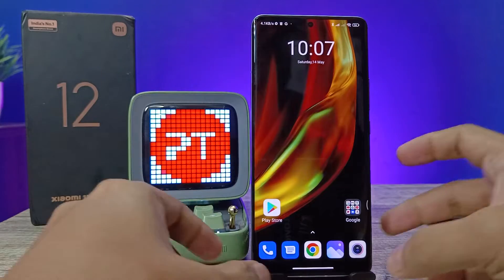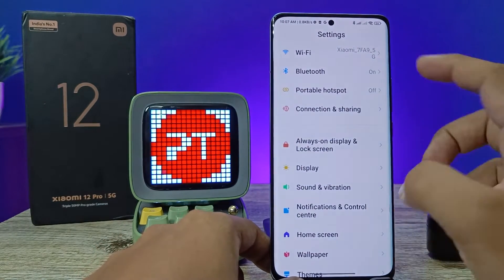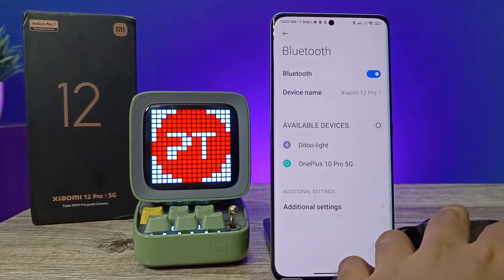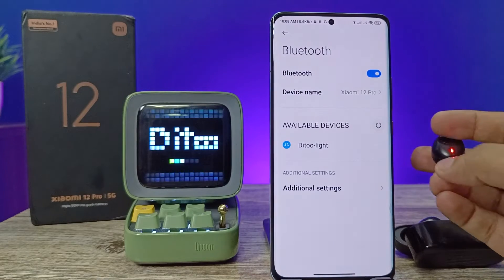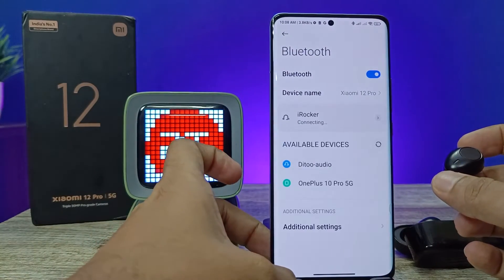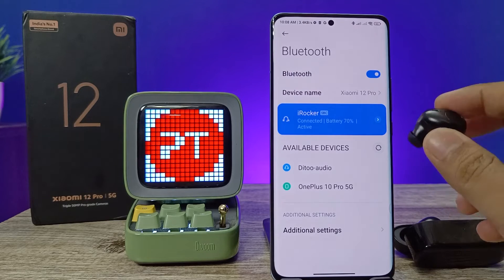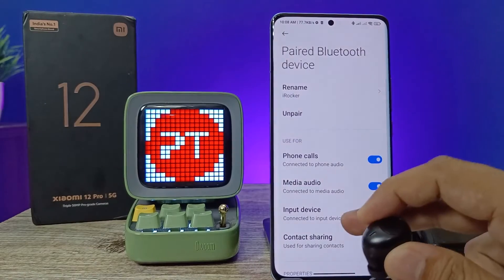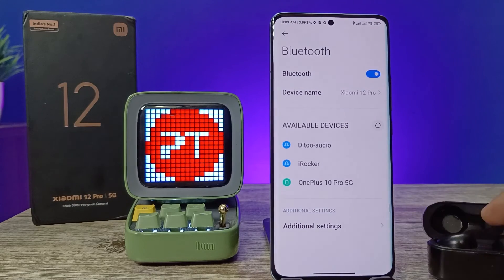How to Connect Bluetooth device in Xiaomi 12 Pro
Hey Friends  ! Checkout this new video of How to Connect Bluetooth device in Xiaomi 12 Pro